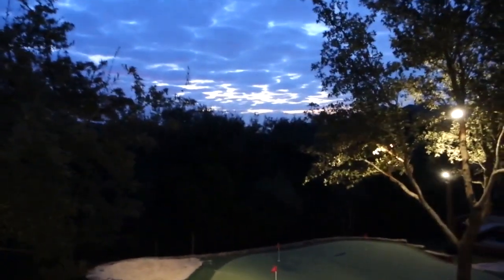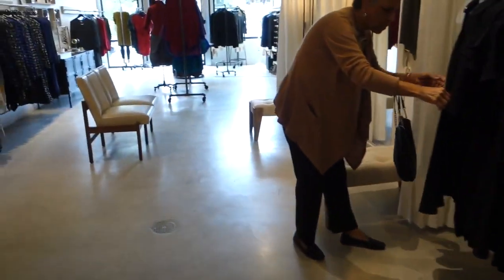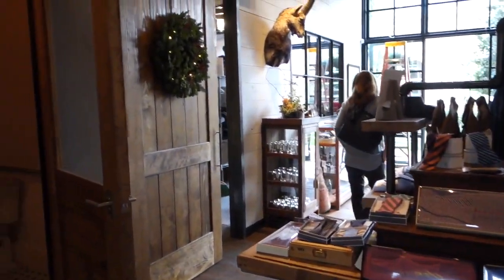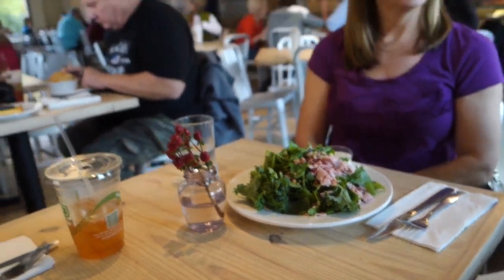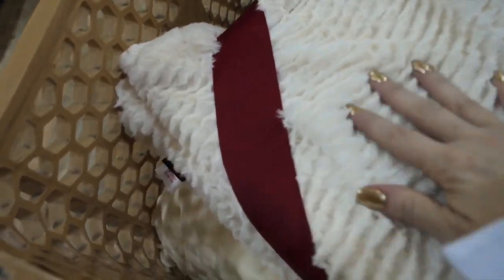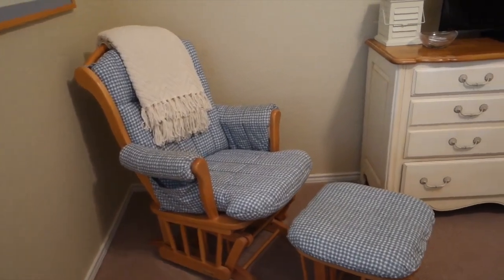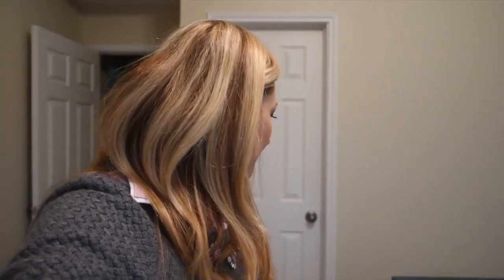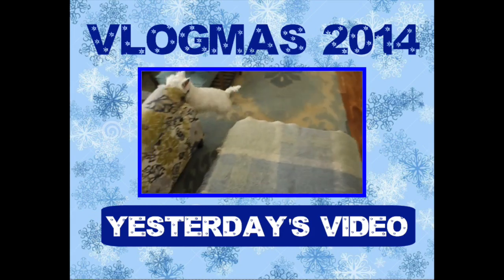Vlogmas Day 11 | MsGoldgirl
I had about 4 hours sleep the night before, so if I seem a little off...I AM!!!  Come with me as I meet my friends for lunch down at the Historic Pearl Brewery at Bakery Lorraine.  Quiche & macarons-YUM!!

Shirt-old from Brooks Brothers

*Occasionally, I get sent a product for free to review, which is done at the company's own peril. Sometimes I like their product, but sometimes I will give it a big thumbs down. I make a small pittance of a commission when you use said links to purchase the item in question. While I enjoy making YouTube videos and interacting with the viewers, to justify the insane amount of hours I spend planning, filming, editing, uploading, researching, answering comments on YT, answering comments on FB, responding to tweets and emails, I need to make a small bit of money. Otherwise, I'm not someone with a part-time job, I'm an obsessive compulsive beauty/computer freak who has become a bit of a shut-in.